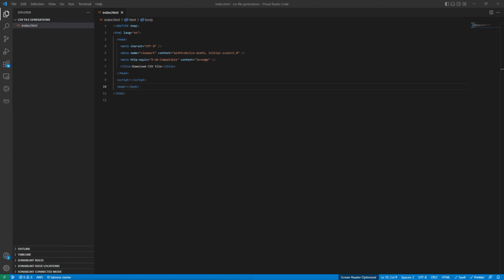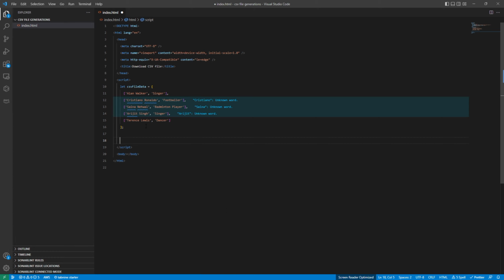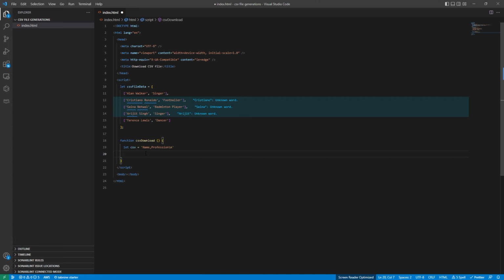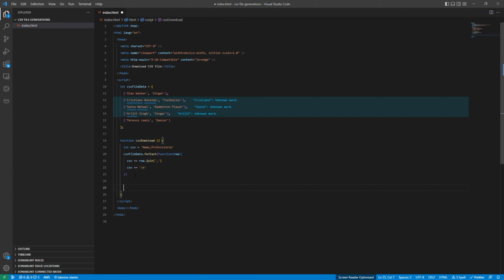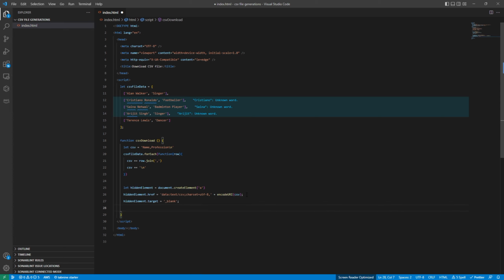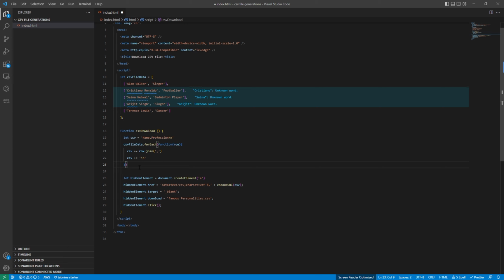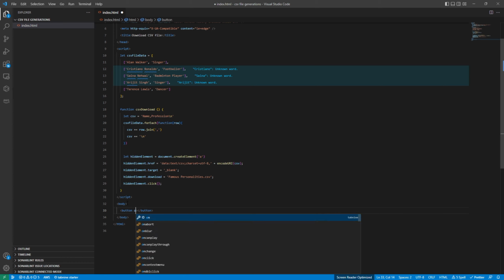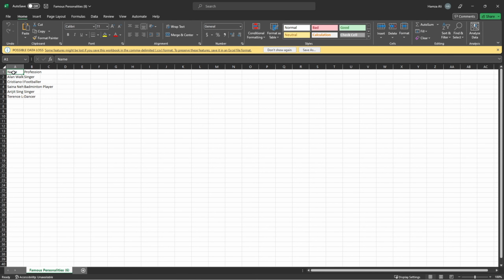Creating and Downloading a CSV File Using Pure JavaScript - A Step by Step Guide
Learn how to create and download a CSV file using pure JavaScript in this step-by-step tutorial. CSV files are a popular choice among programmers for storing and downloading data from websites because they are simple and easy to use. In this video, we will create a webpage with a button that, when clicked, creates and downloads a CSV file containing a table of data for famous personalities. No third-party libraries required!